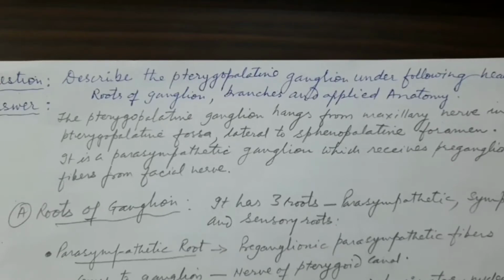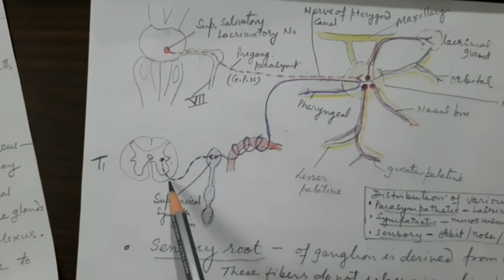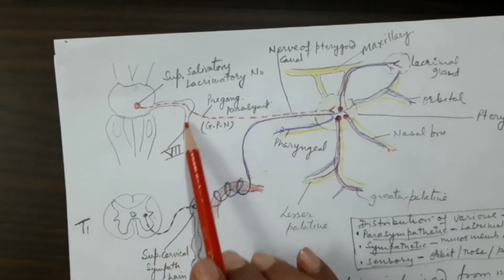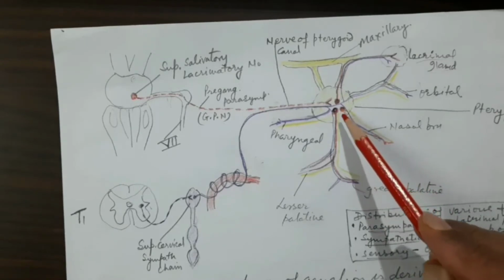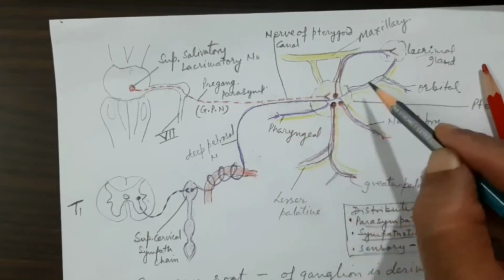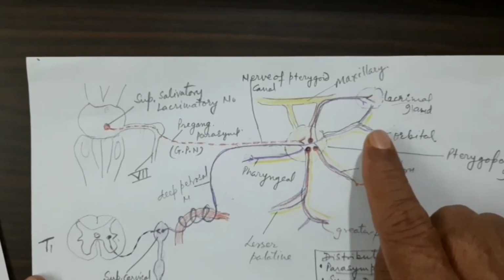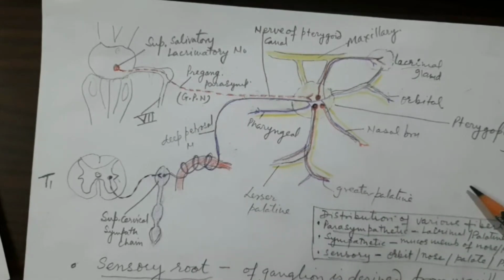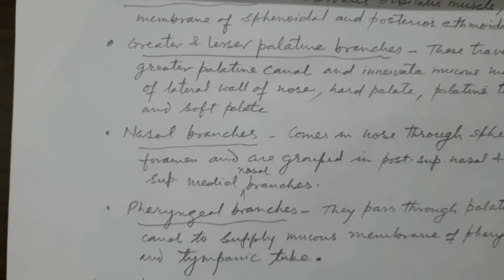21. Pterygopalatine ganglion